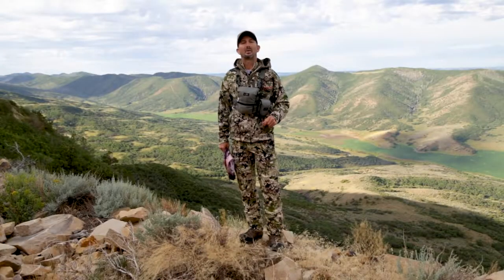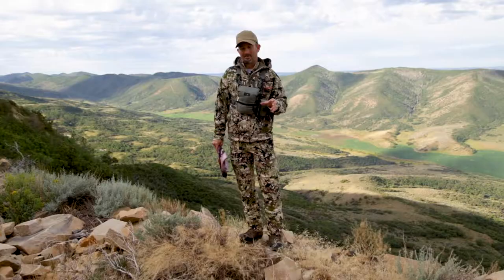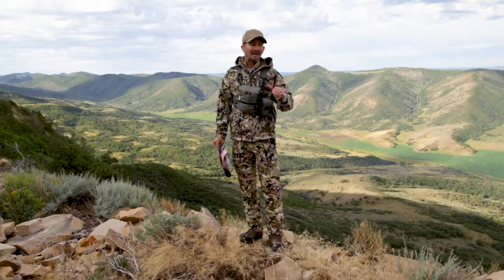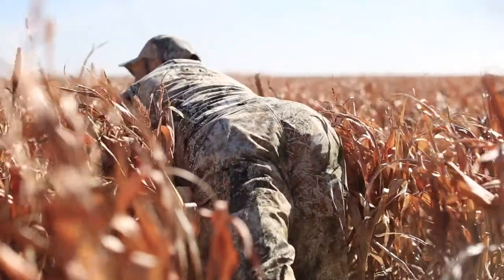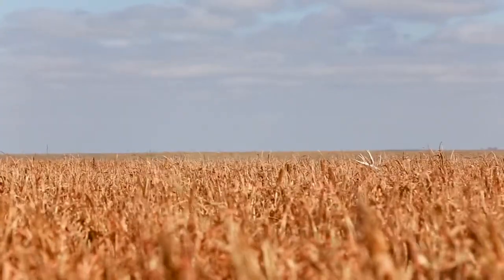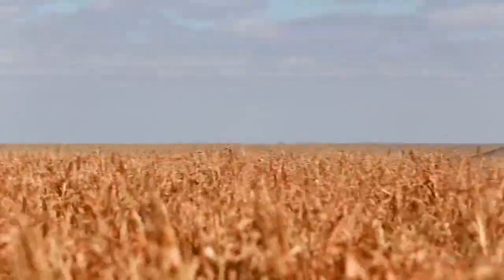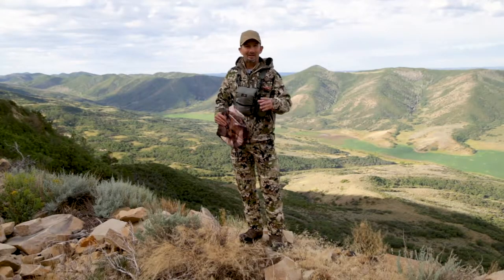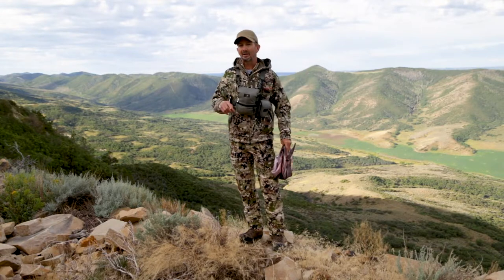Montana Decoy Short Distraction